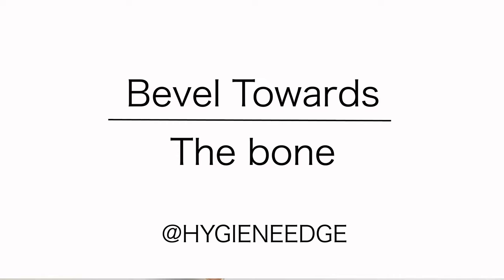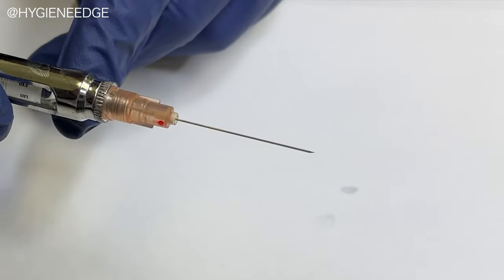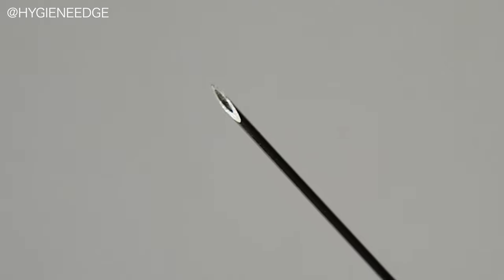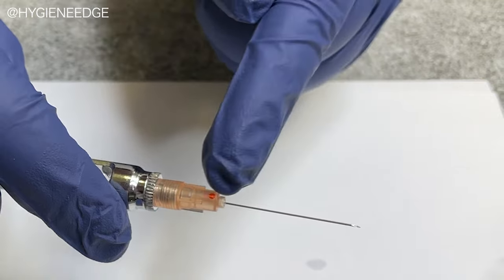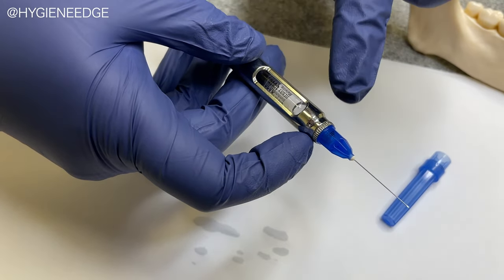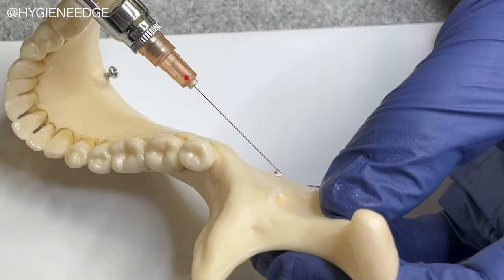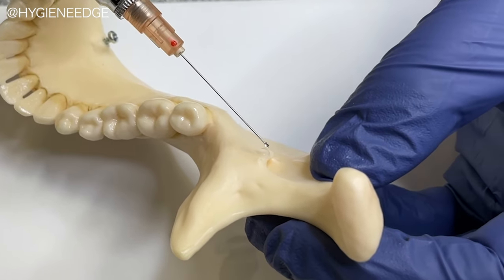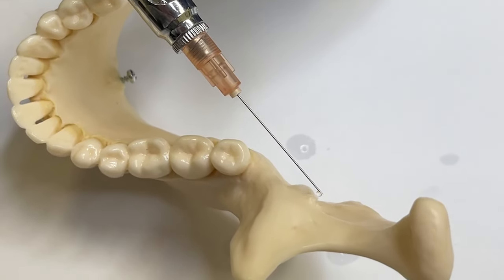What Is the Needle Bevel You Ask?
Know how in textbooks, CE courses, and school they mention "bevel towards the bone" while giving an injection? What the heck does that even mean? This video will explain it all.